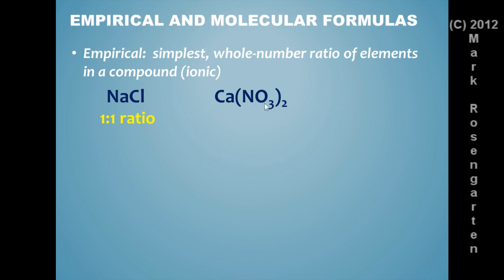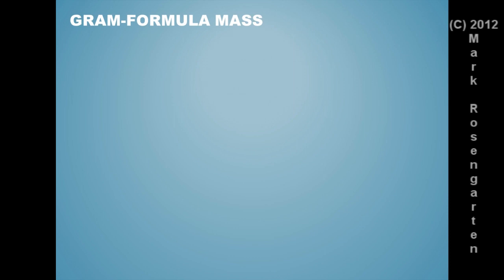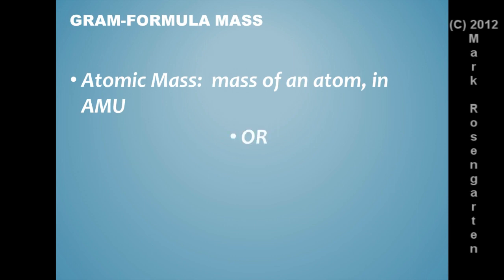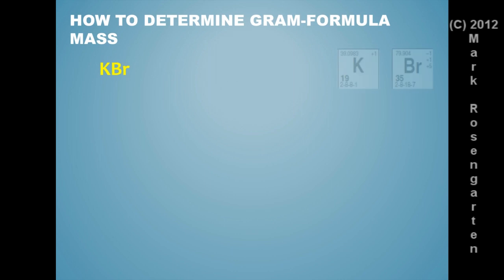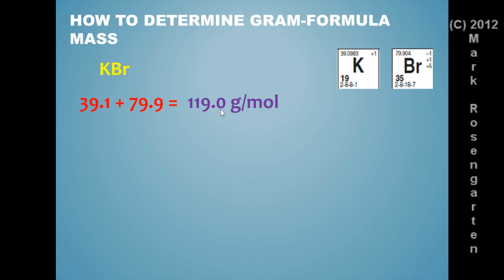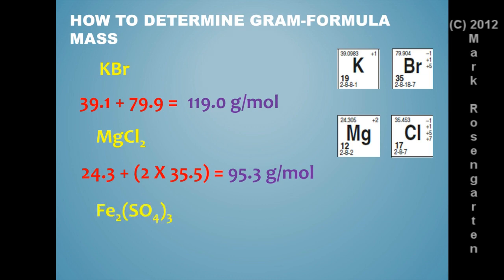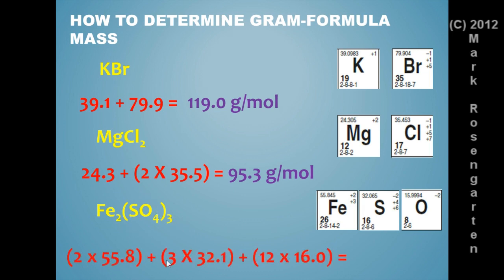Chem Tutorial: Gram Formula Mass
This video outlines interpretation of chemical formulas, empirical and molecular formulas, qualitative and quantitative analysis, gram formula mass and conversions between grams and moles.